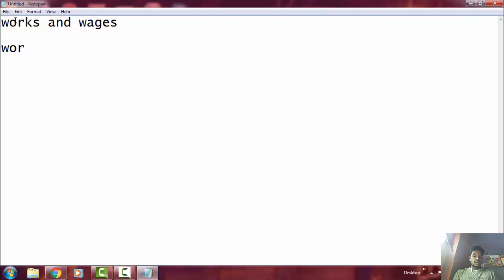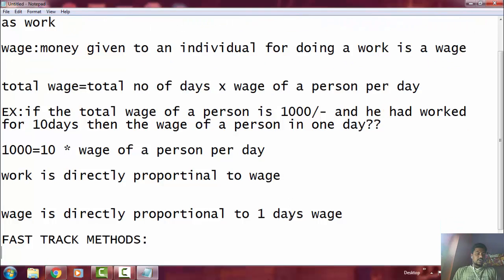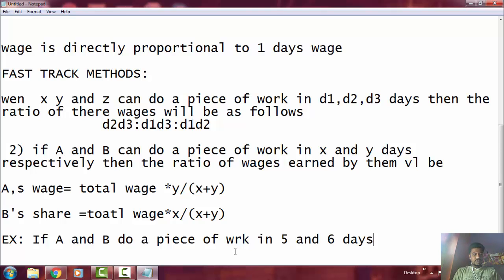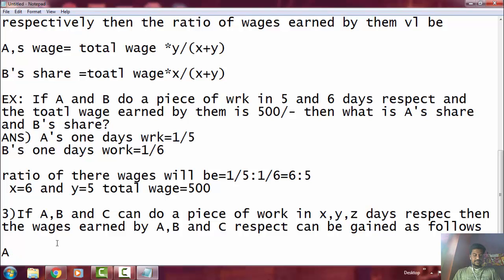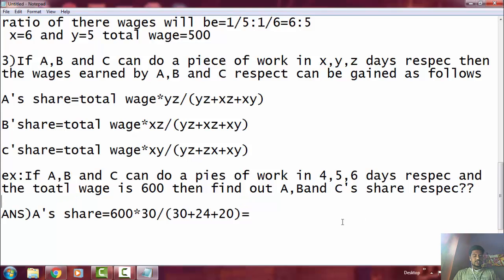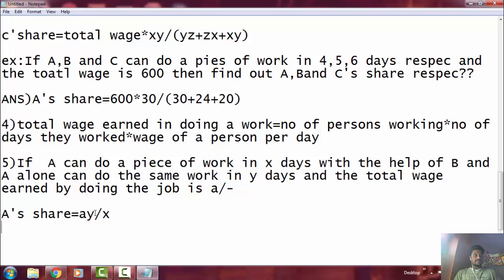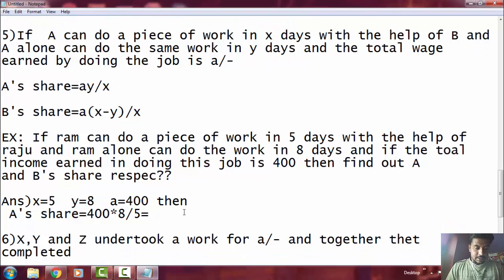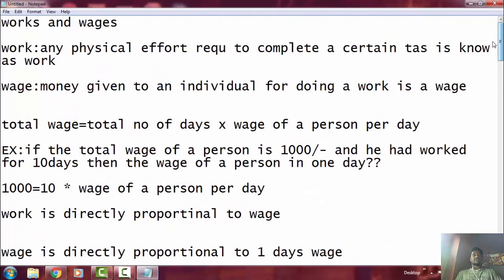Video work and wages for GRE CMAT and GROUPS